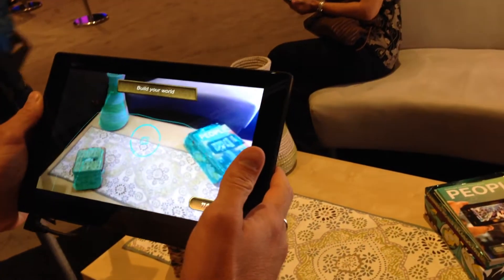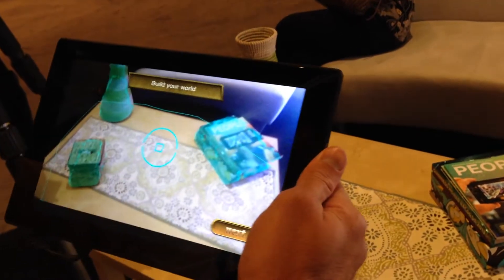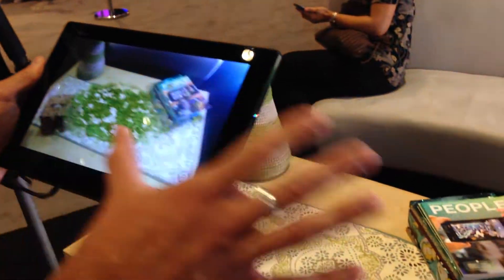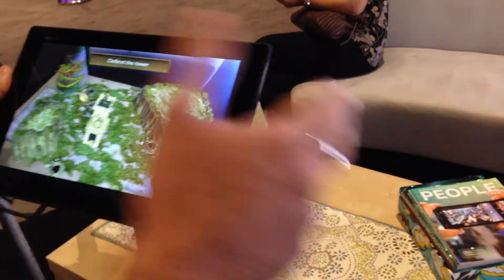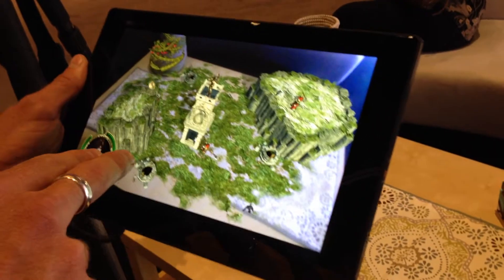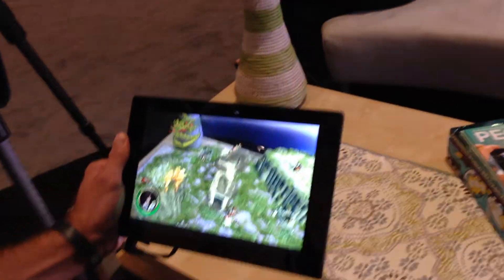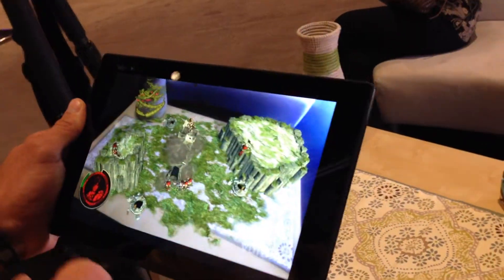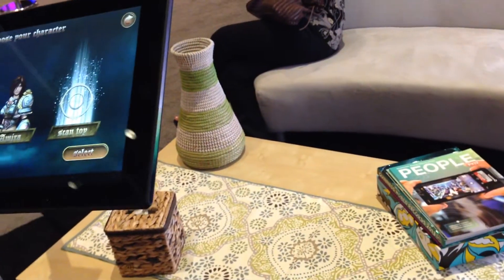Qualcomm Vuforia Smart Terrain Demonstration at Uplinq 2013 Part I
Qualcomm did a demonstration at its Uplinq event where gamers can easily build terrains with almost anything around them through its new augmented reality technology, Smart Terrain.